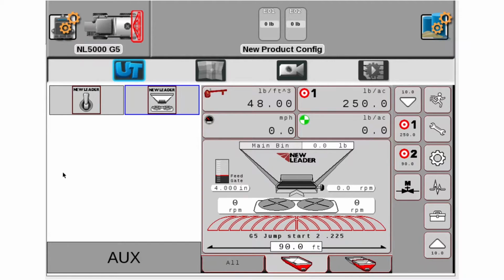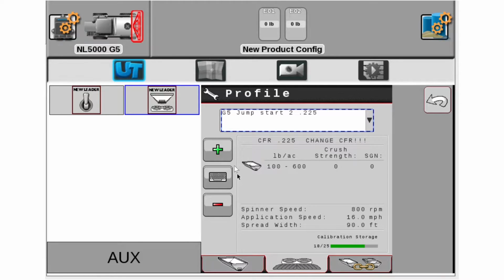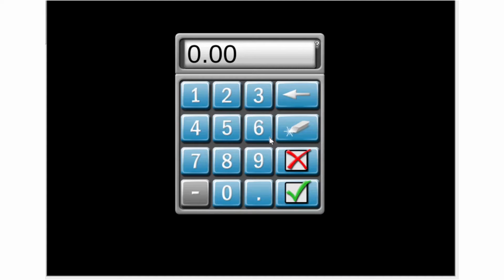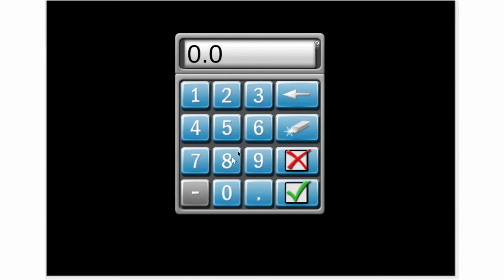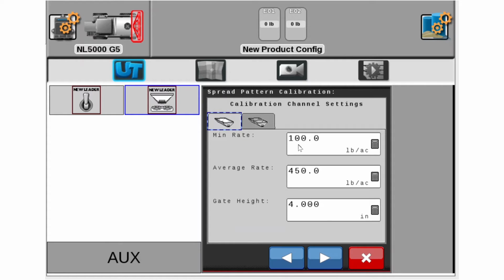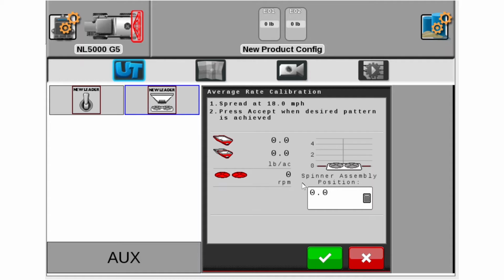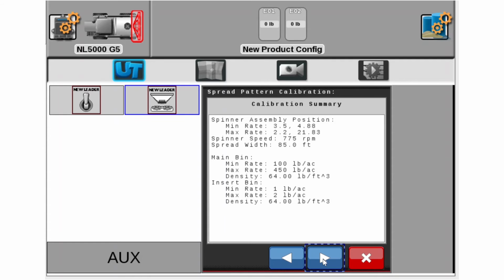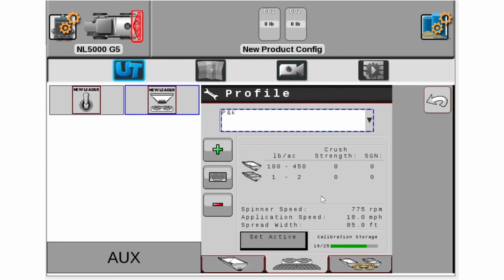Controllers | Building a Profile | New Leader